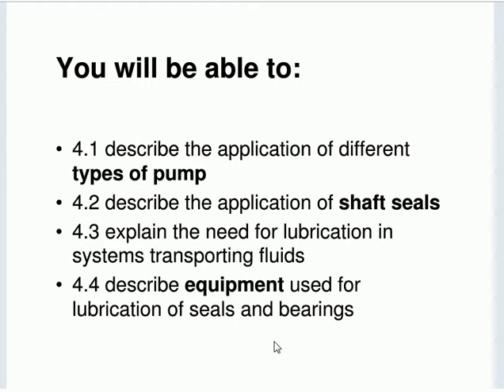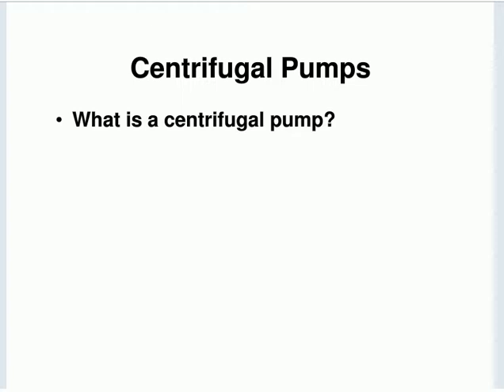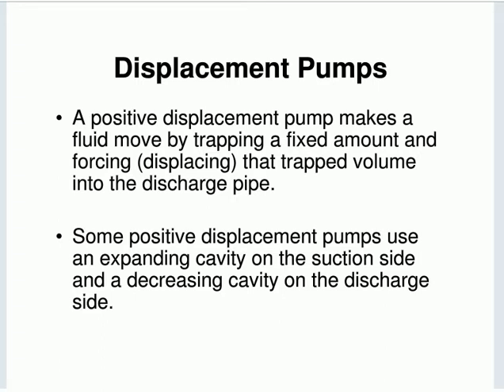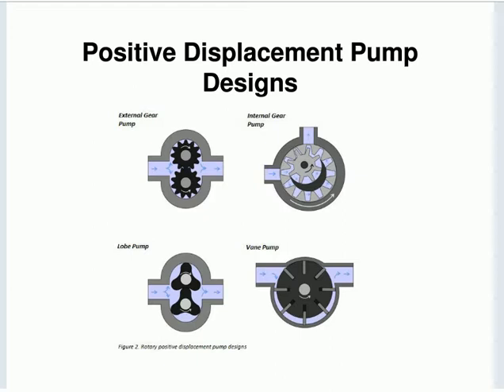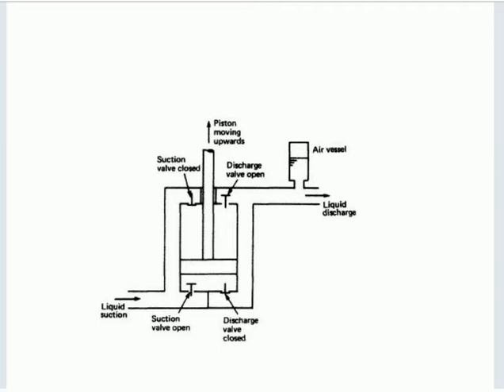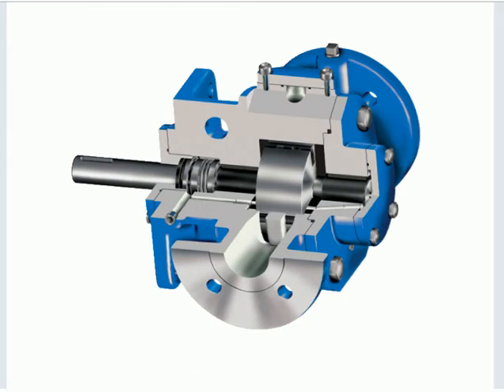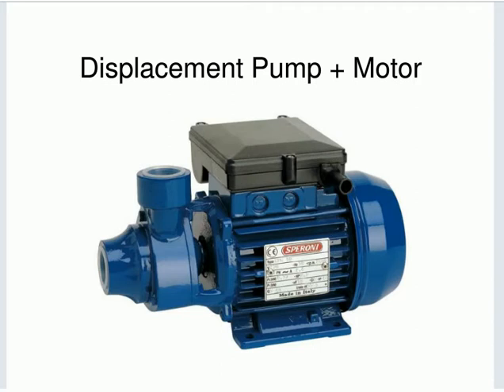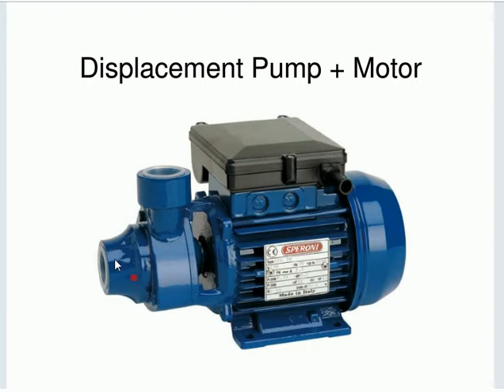Pumps and Shafts